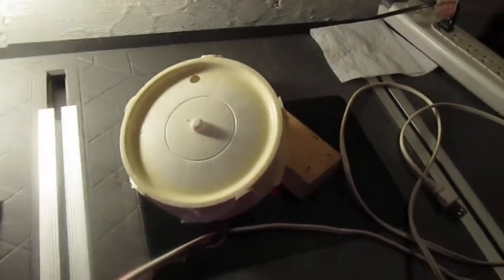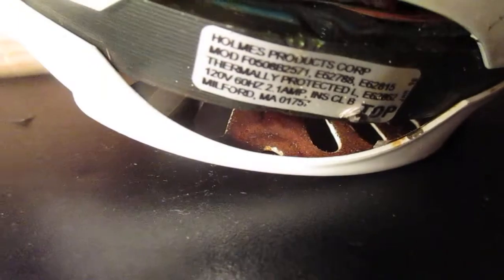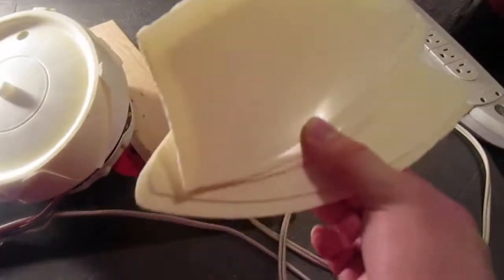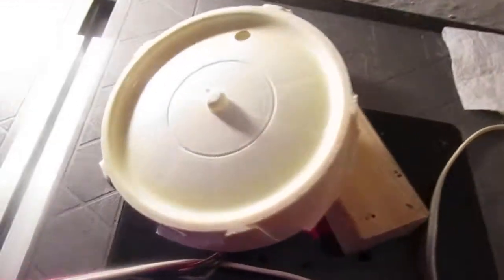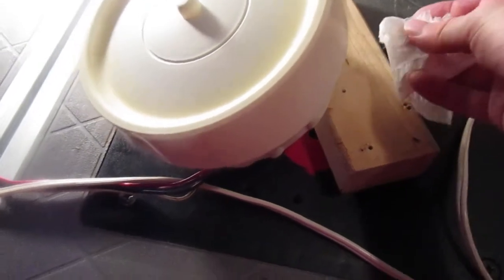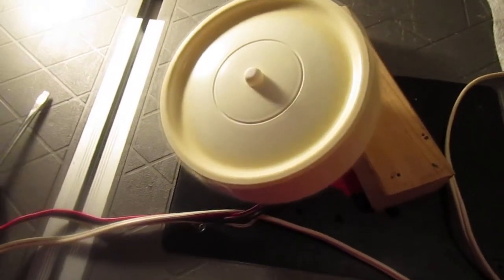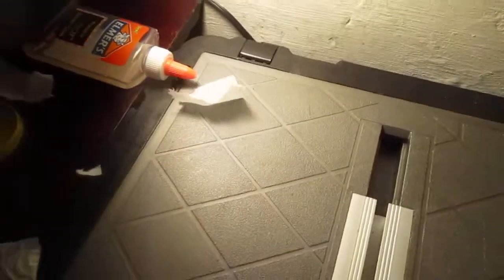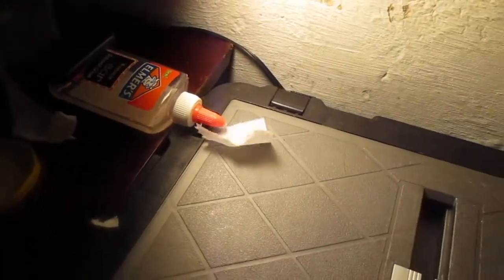How much air do the fins inside a fan blade move?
Was bored so I just started messing around with some fan parts in my workshop. If anyone has a older fan blade and would like to try this themselves, I'm curious if the fins in that would move more air.